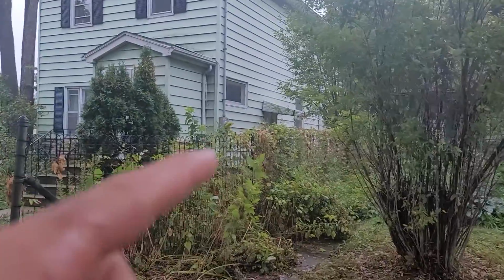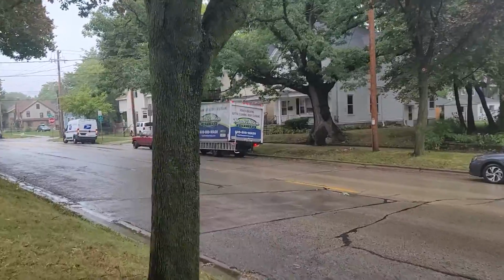Power washing gutter cleaning Madison Wisconsin